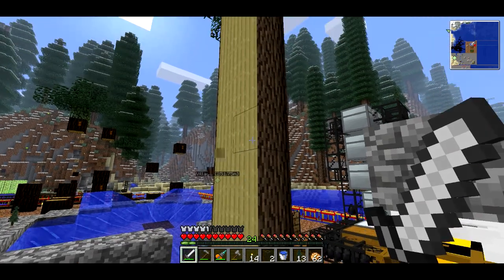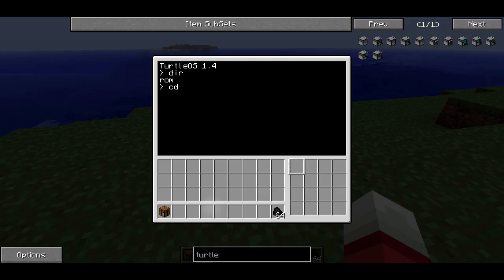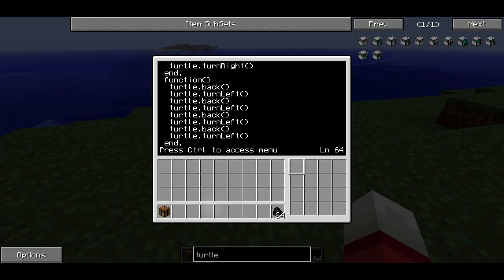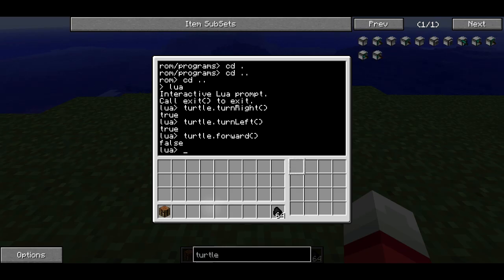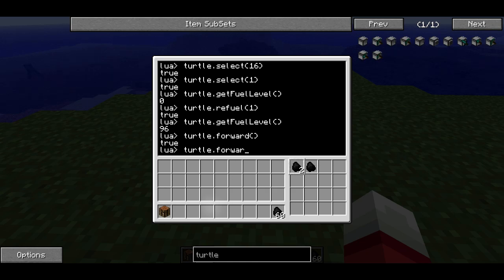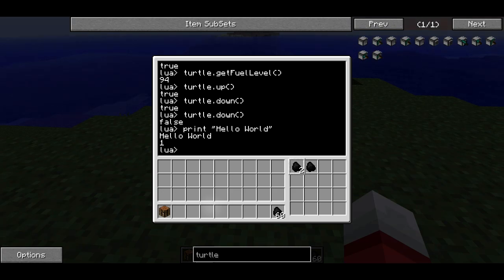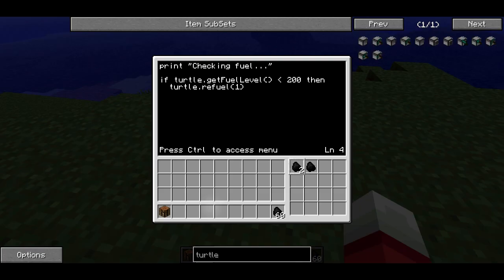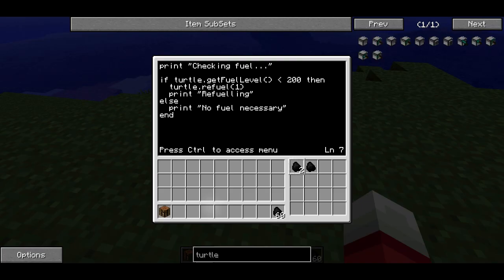Programming Tutorial with Minecraft Turtles -- Ep. 1: Intro to Turtles and If-Then-Else_End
In this series, I teach you about programming by using Turtles in Minecraft. This is meant as a general purpose programming tutorial, and should help you learn any language.
This episode covers the Turtle command line, several basic turtle commands, and "if-then-else-end" structures.